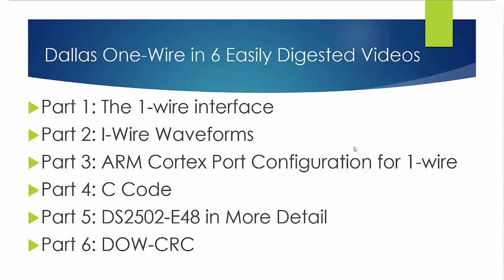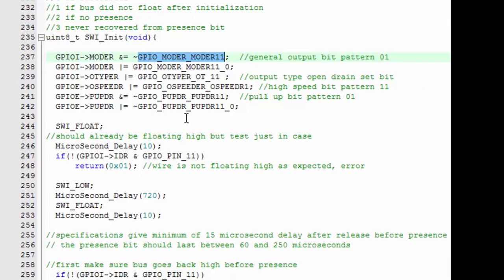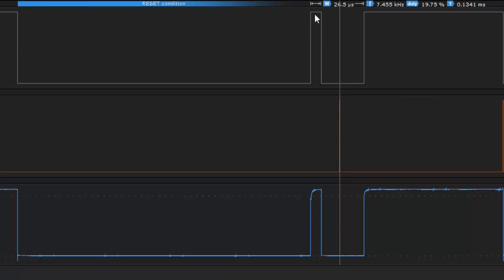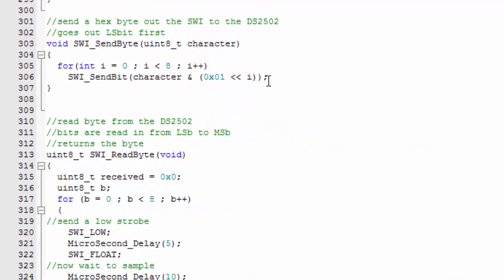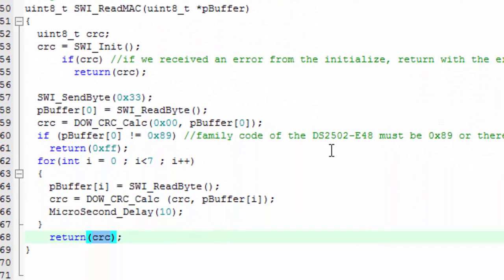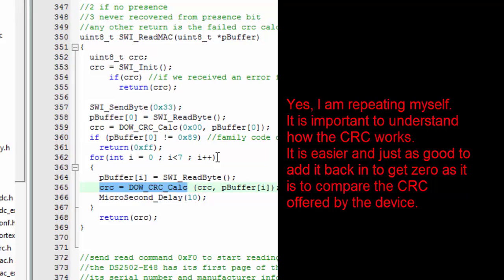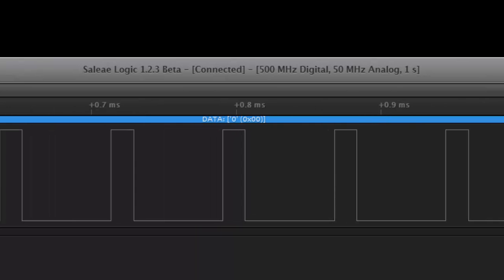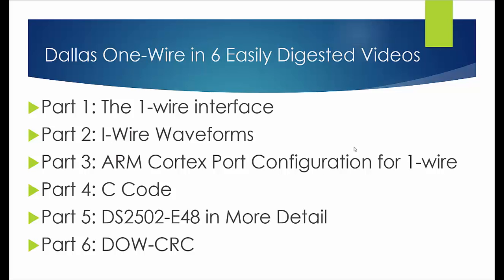{6} Dallas One-Wire Part 4 code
C code to toggle a GPIO pin on a STM32 for use with a 1-wire interface.  Part 4 shows the elements of the code and takes off from Part 3 which showed how the port would need to be configured.